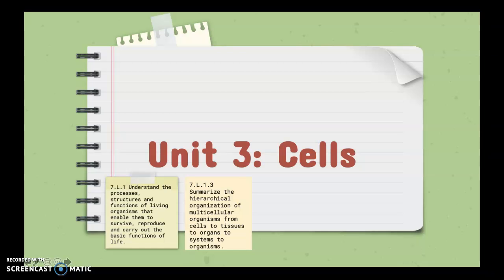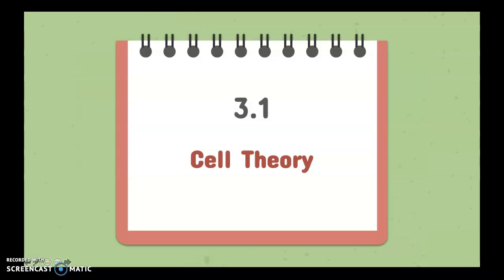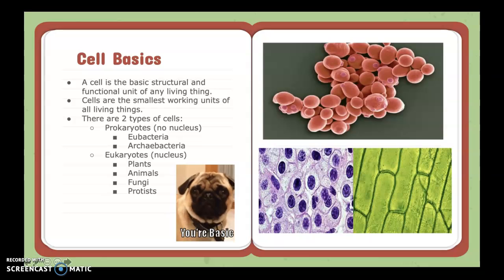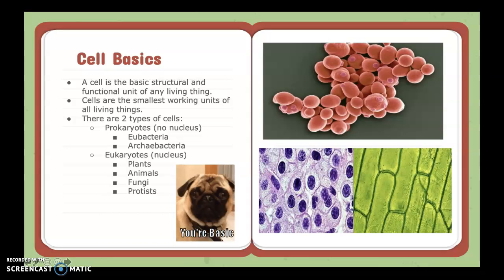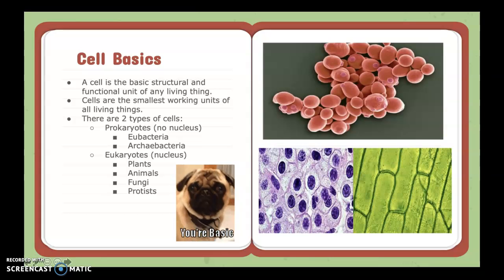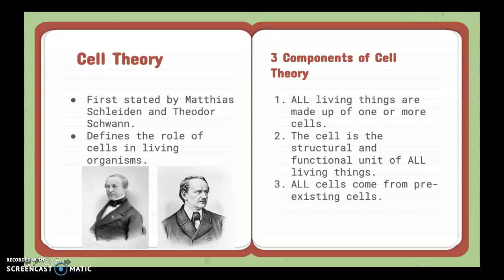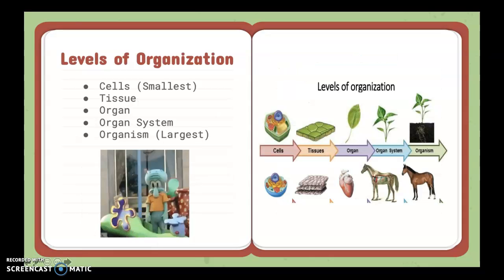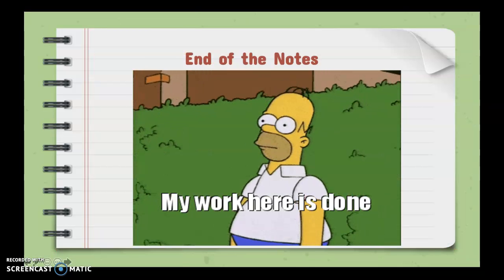3.1: Cell Theory Lecture